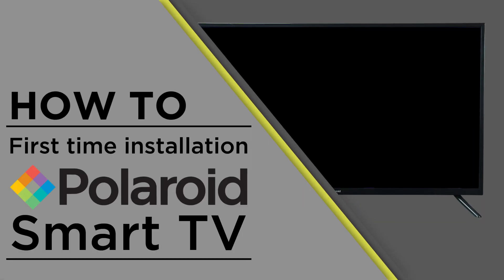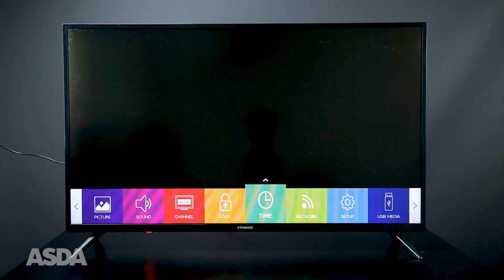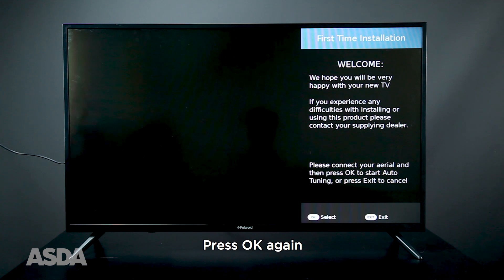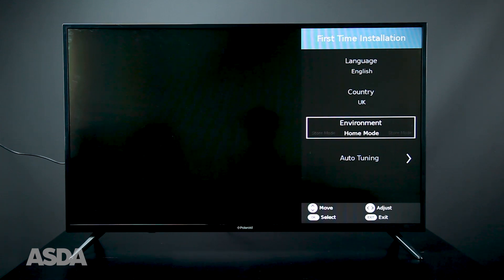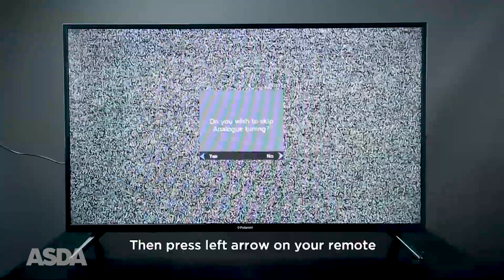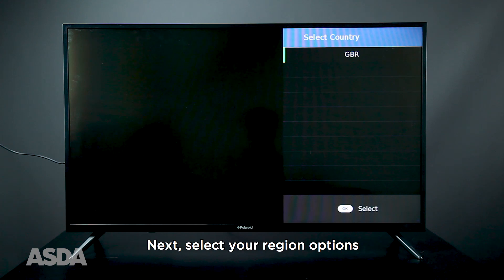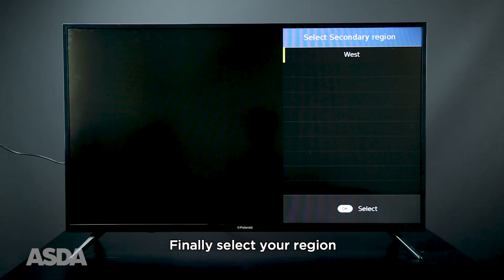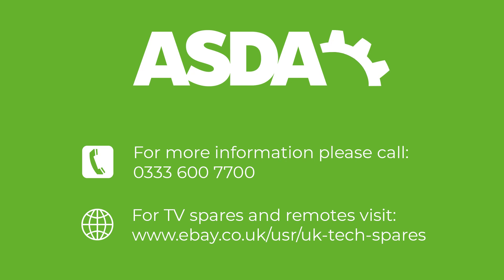Polaroid Series 1 - First Time Installion